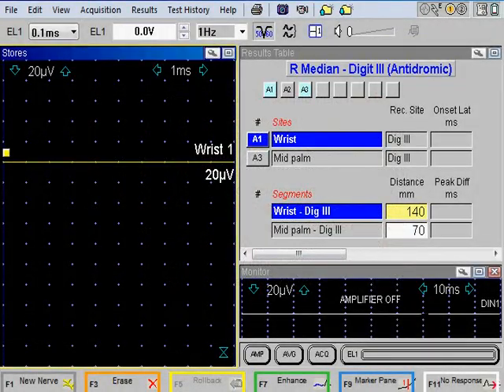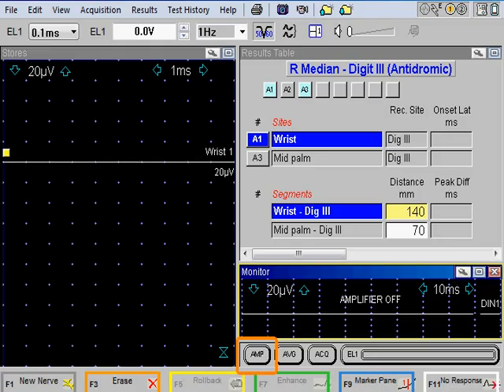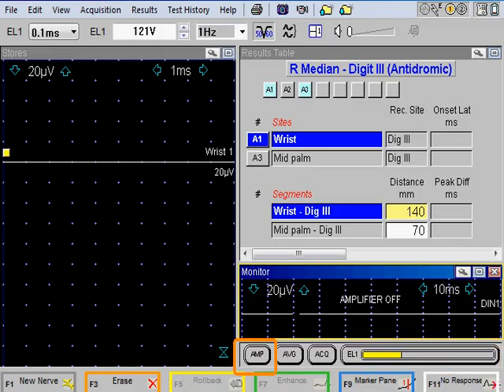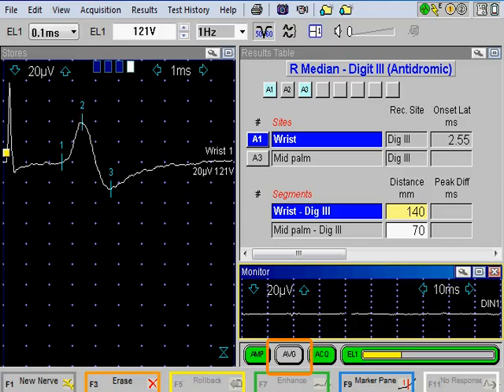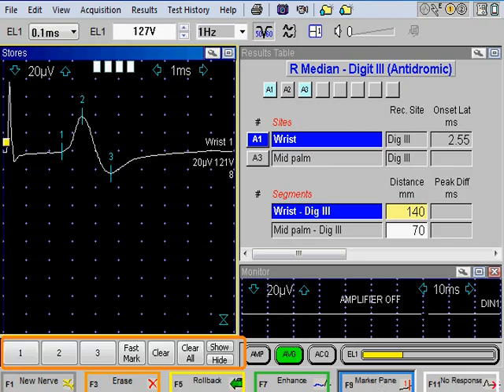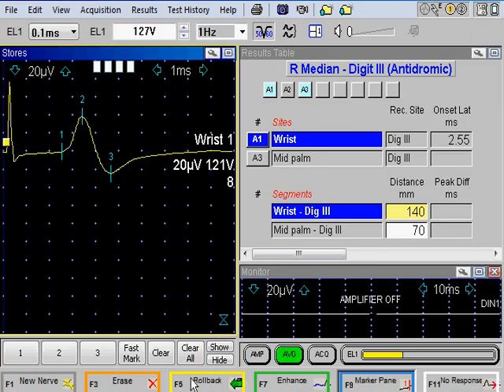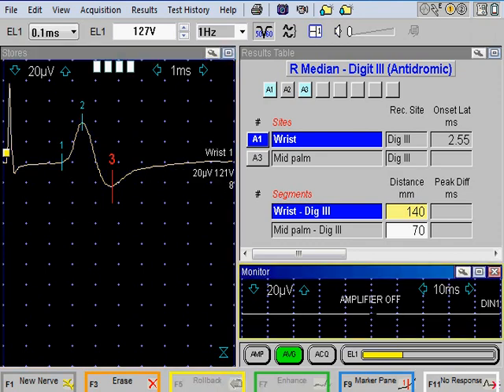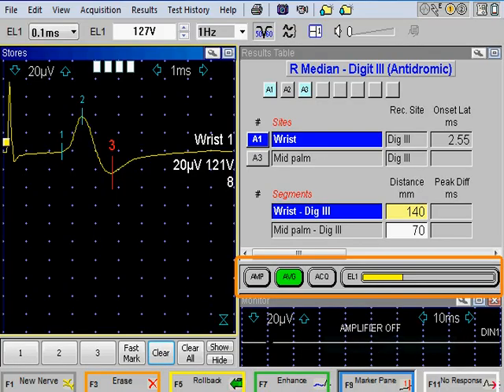Natus - Synergy NCS Panels V21